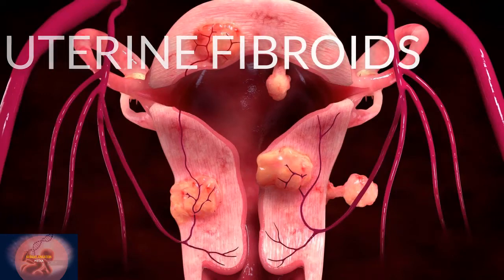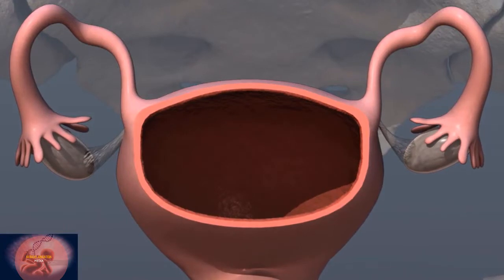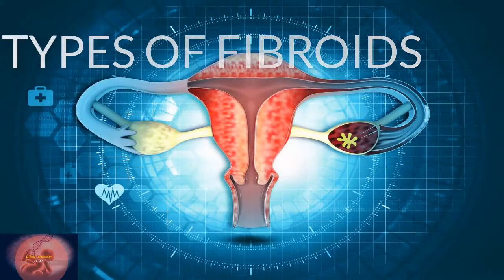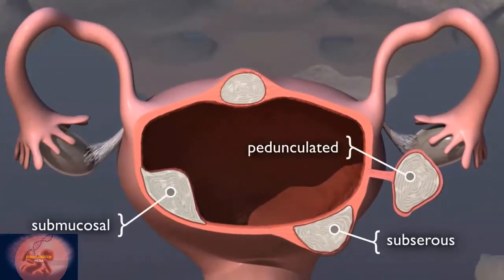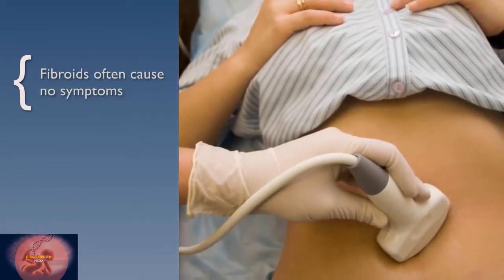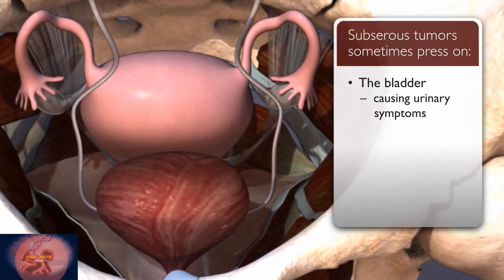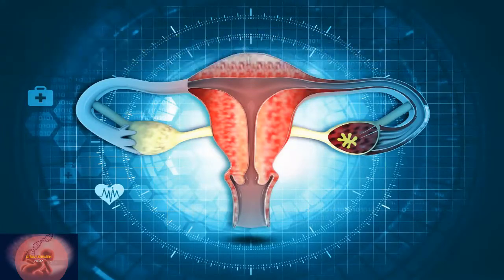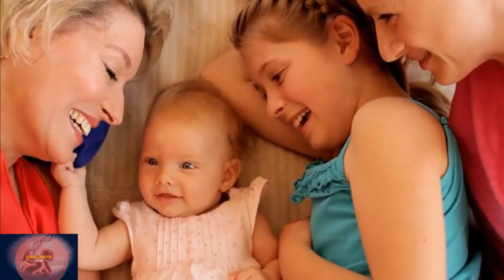Uterine Fibroids Treatment | Fibroids Causes, symptoms and treatment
fibroids tumors of the uterus are estimated to occur in 25% of women over age 30. Some women are genetically predisposed. They are a common reason for hysterectomy as they often result in menorrhagia that can be difficult to control.
They arise from the muscle tissue of the uterus and can be found in the lining (intracavitary), muscle wall (intramural), and outside surface (serosal) of the uterus. They develop slowly in women between the ages of 25 and 40 and may become large.

Fibroids may cause no symptoms, or they may produce abnormal vaginal bleeding. Other symptoms are due to pressure on the surrounding organs and include pain, backache, constipation, and urinary problems. Menorrhagia (excessive bleeding) and metrorrhagia (irregular bleeding) may occur because fibroids may distort the uterine lining.

Fibroids Treatment:

The treatment of uterine fibroids depends to a large extent on their size, symptoms, and location. The patient with minor symptoms is closely monitored. If she plans to have children, treatment is as conservative as possible. As a rule, large tumors that produce pressure symptoms should be removed (myomectomy). The uterus may be removed (hysterectomy) if symptoms are bothersome and childbearing is completed.